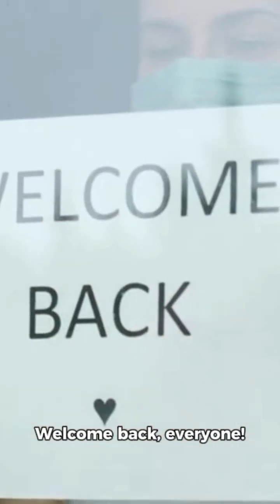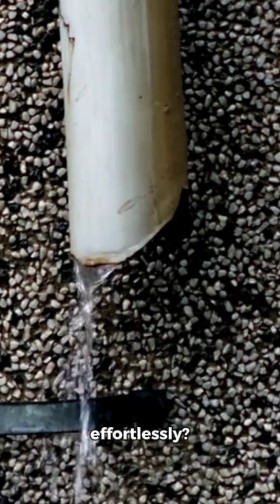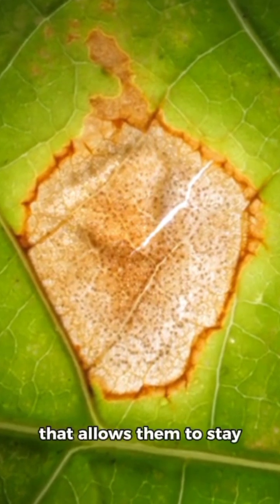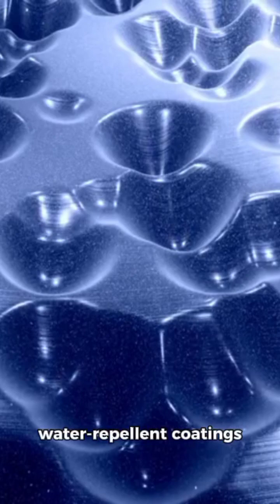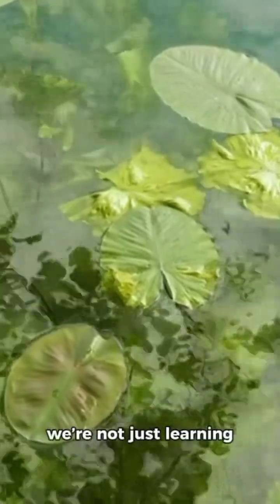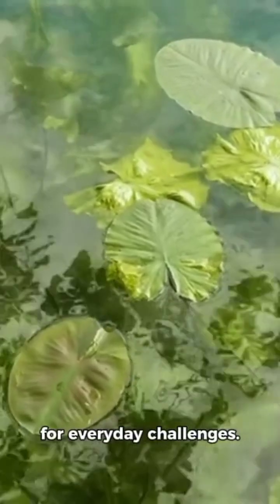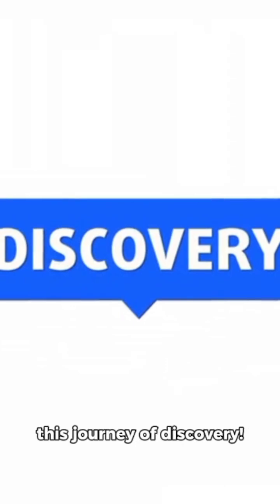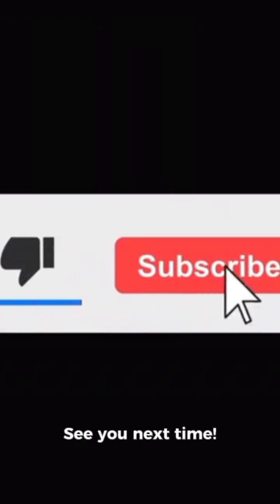The Self-Cleaning Leaf That Inspired Water-Repellent Coatings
Some plants never get dirty—even after a storm. The lotus leaf has microscopic structures that repel water and dirt naturally.
This natural “self-cleaning” system has inspired water-repellent coatings for everything from windows to fabrics.

In Nature’s Blueprint, see how a humble leaf led to a tech revolution.
Nature doesn’t just survive—it innovates.

💡 Nature solved it first.